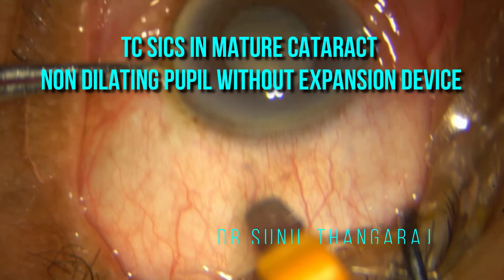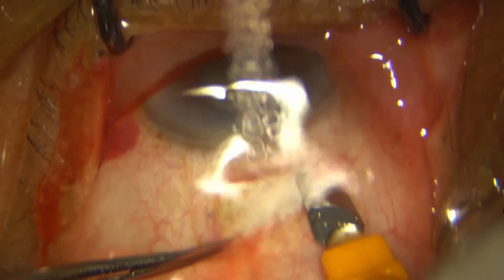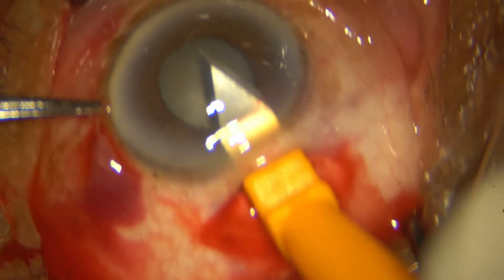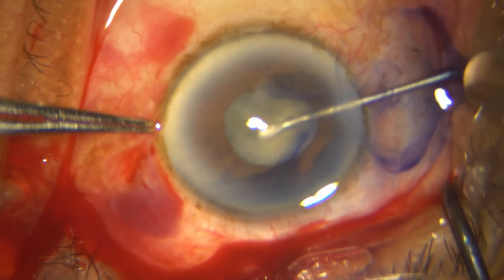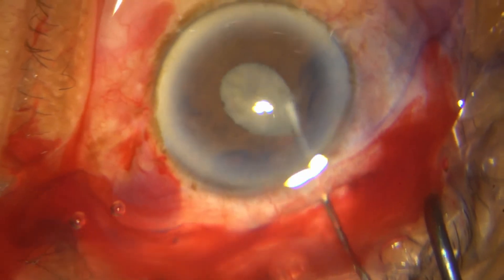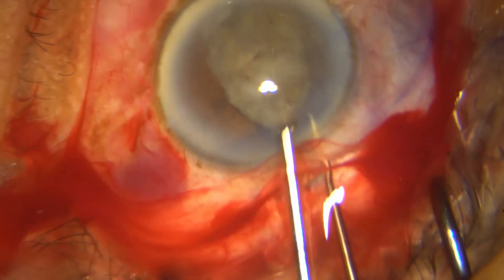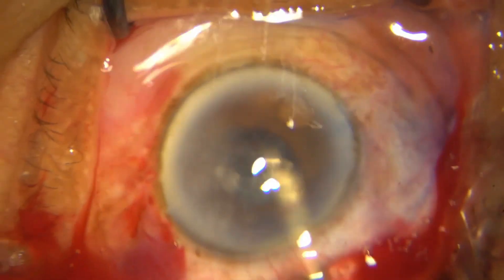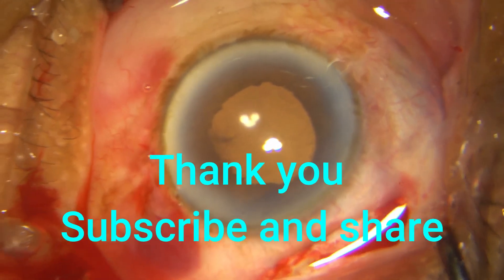Trans Conjunctival SICS with a non dilating pupil -making relaxing cuts in inadequate rhexis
This video of a TCSICS in a mature cataract with a tonic pupil shows my way of carrying out the surgery without the use of any expansion device . Points to note are :
1.Wound Construction
2. Rhexis
3.Relaxing cuts on edge of Rhexis
4. Careful hyrodissection and rotation of nucleus
5. Engagement of Nuclear pole
6. Rotation and prolapse of Pole
7. Prolapse of nucleus into AC
8. Placement of viscoelastic around nucleus and prr AC
9. Placement of Vectis and direction of removal
10. Safe delivery of Nuleus out of AC
11. Cortex aspiration